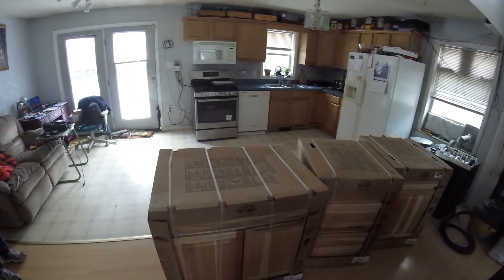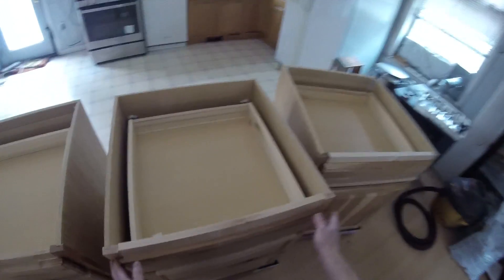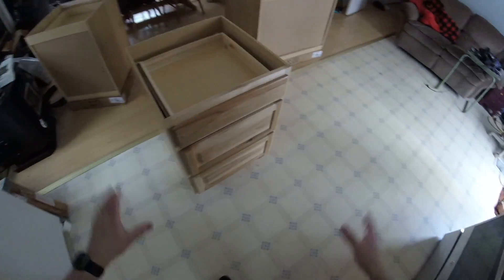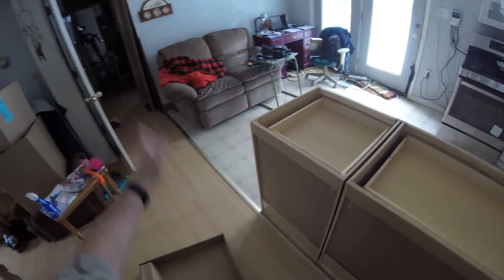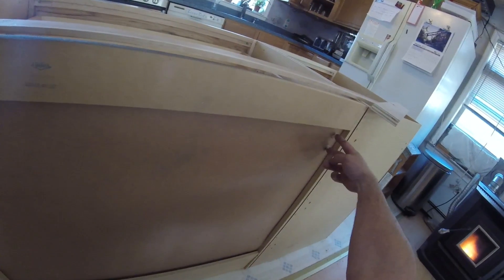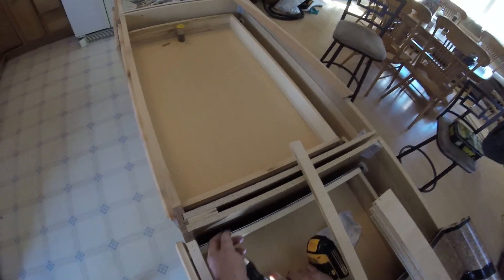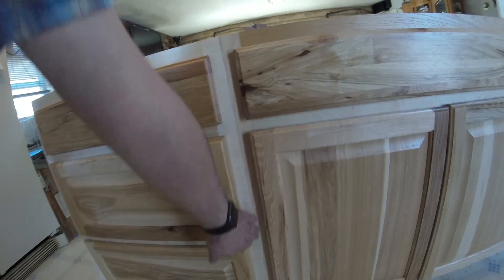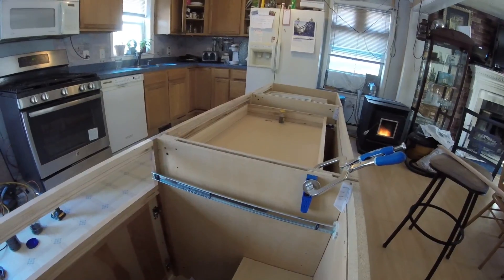Home Depot kitchen counter install and review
Here is a link to Items and equipment I may have used in this video. This is an affilliate link and i get a small amount if you order through this link and there is no additional cost to you so its a great way to help support my channel. Thanks for any and all support.
Gopro Hero
Gopro accessories
Iphone 7 plus
Selfi stick
Three leg base
Adaptor nut

Home Depot kitchen counter install and review. not too hard but the quality is so poor that you have lots of extra work to do to make them right. they don't stay consistent with the parts and the front is so bowed that its hard to get flush. they will work but buy at your own risk and expect to have many issues. I put them in and then included a small bar top for eating off of. we have the four bar stools that fit right under. this gives us lots more usable space and more drawers that we needed badly.